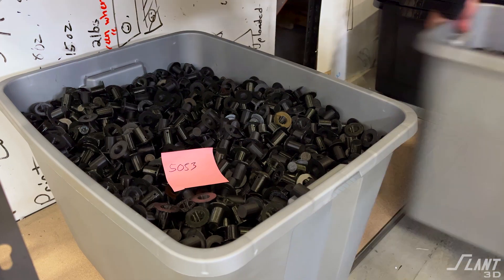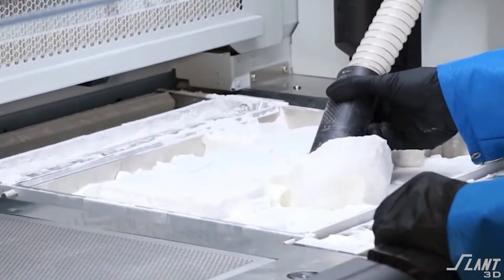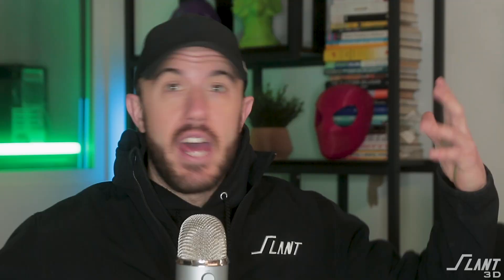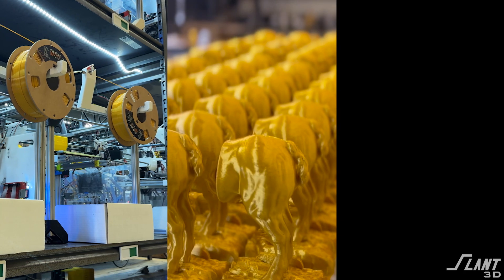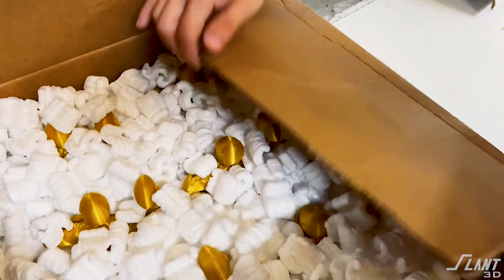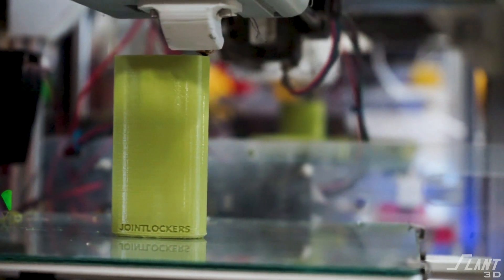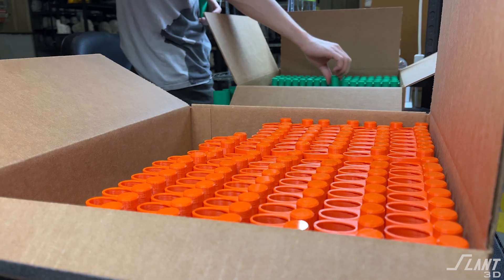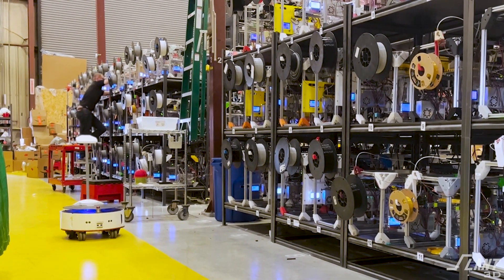3D Print Farms are the Most Reliable Supply Chain | High-Volume 3D Printing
TRY SHAPR3D and use code 'Slant3d'

In this video, we explore the potential of FDM 3D print farms in bolstering the reliability of your supply chain. Discover how Slant 3D's Mass Production Print Farms are debunking common myths about 3D printing by demonstrating their capability to produce 100,000's of parts with unparalleled reliability. We also explore the endless possibilities of on-demand printing, allowing for parts to be stored digitally and produced years into the future without the need for holding inventory or retooling molds.

Whether you're a business professional exploring cutting-edge production methods, or simply curious about the future of industry, this video is your gateway to understanding the vast potential of FDM 3D print farms. Join us in exploring how these innovative manufacturing solutions are setting the stage for a more reliable, flexible, and sustainable manufacturing landscape.